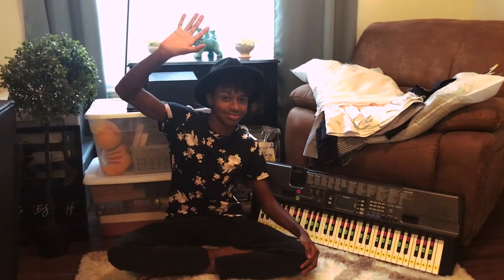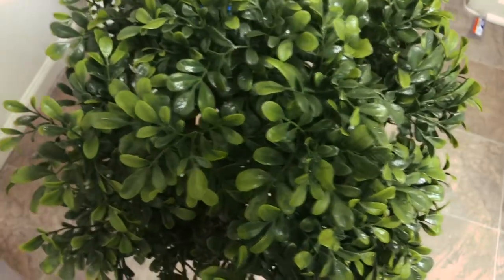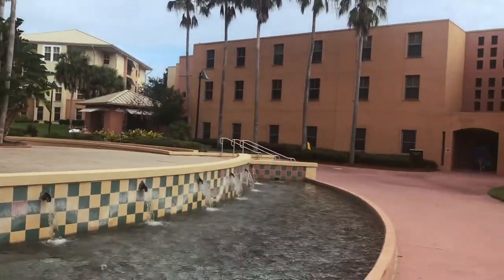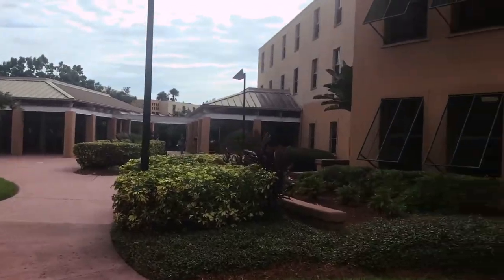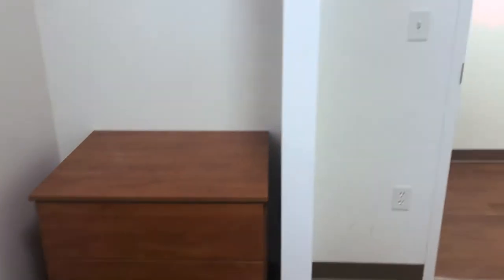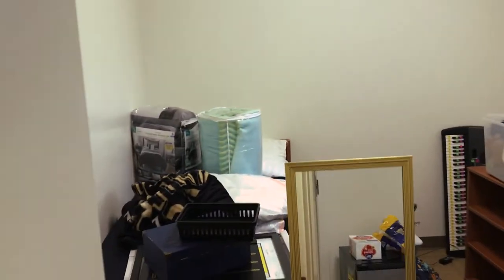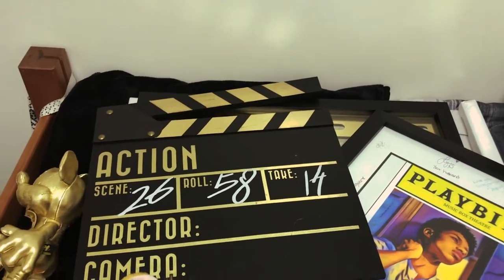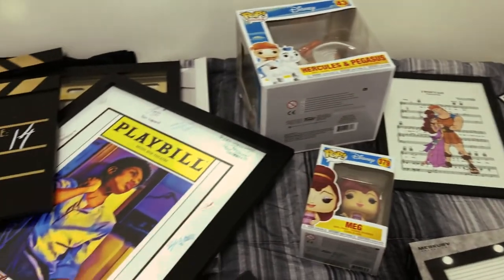COLLEGE MOVE-IN VLOG 2019 | THE CAMPUS KNIGHTS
Hey Knights! Meet Jeremy, aka The Tea! Jeremy's going into his sophomore year at UCF as a creative writing major in the College of Arts & Humanities. In this video, Jeremy takes you through the process of moving into college, what you should bring and then reveals to you his room in Hercules Housing.

Have questions about living on campus? Leave them in the comments below!

Follow Jeremy on social!